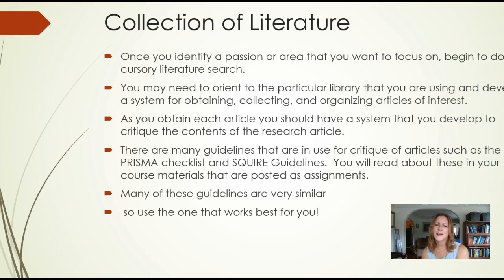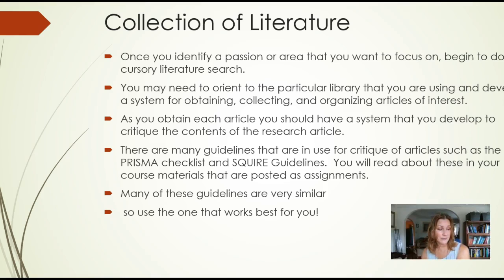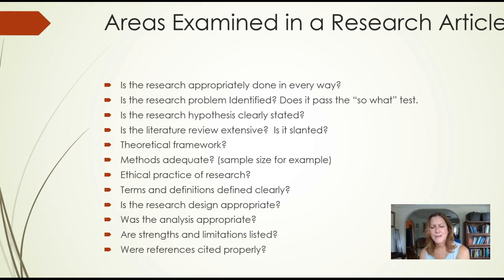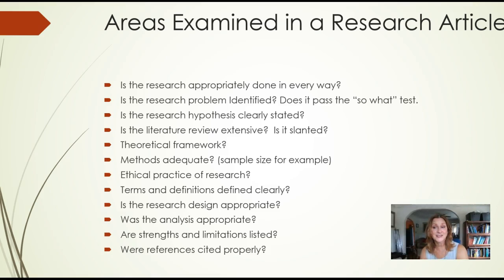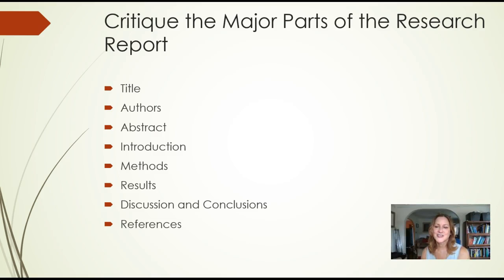Proper Critique of a Research Article